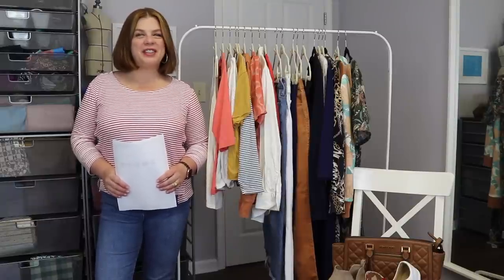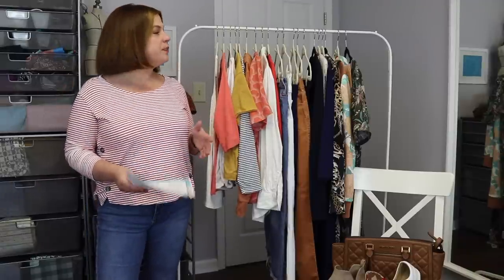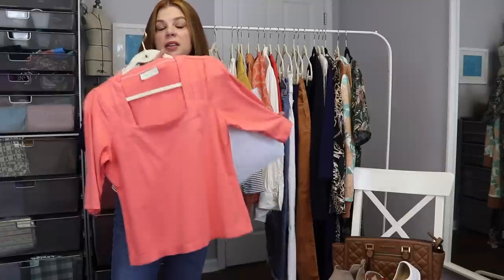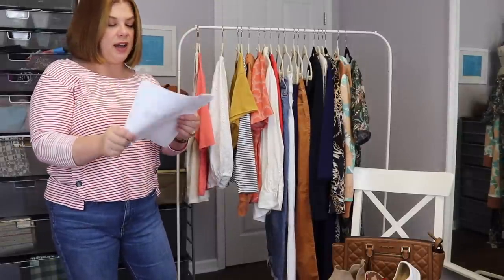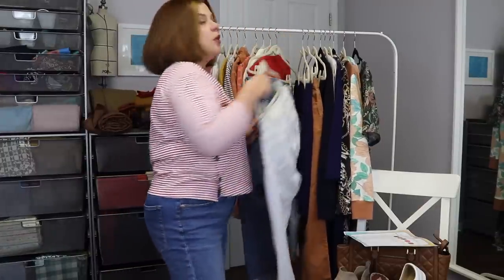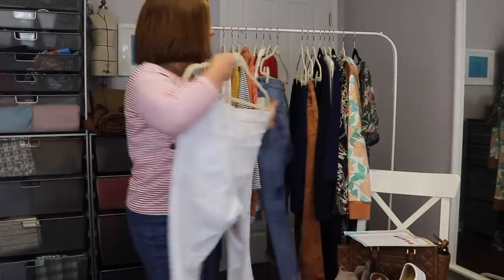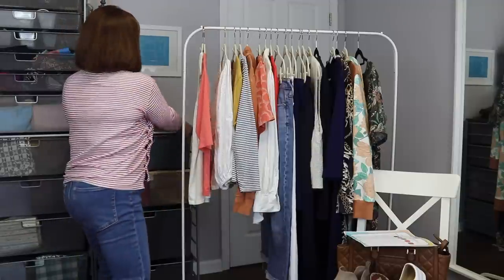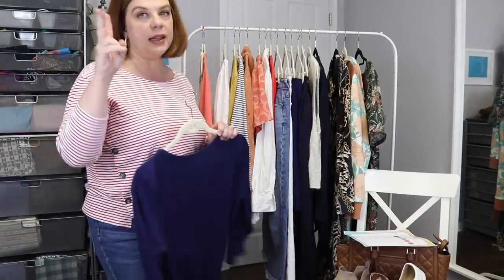My Final Fall Capsule Wardrobe Plans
Today I’m sharing ALL of my Fall Wardrobe plans!  I’m really excited about this collection I’ve put together!
What I’m wearing:
The Everyday Style Fall Capsule that I’m using for my own framework can be purchased here*
Today’s Love Notion Feature Friday is the Rockford Raglan (and the girl’s Wrigley) and is $5 today (9/16/22).